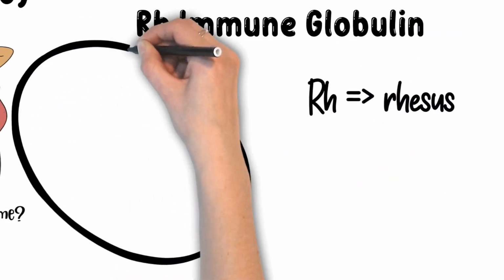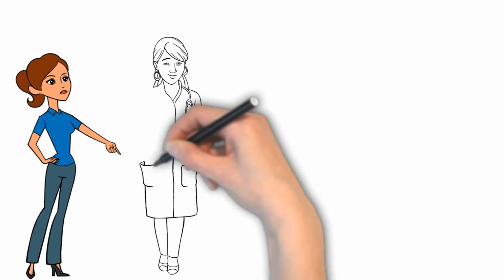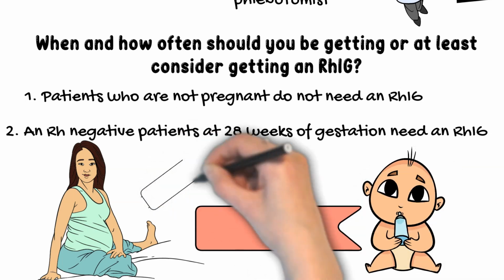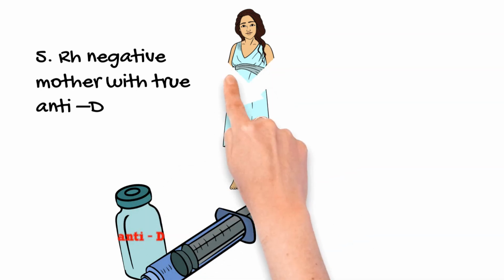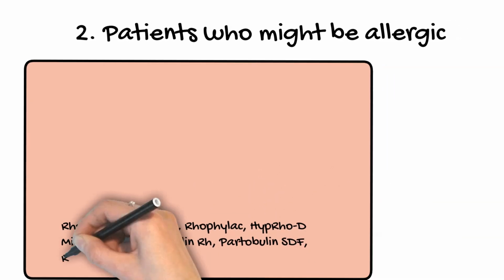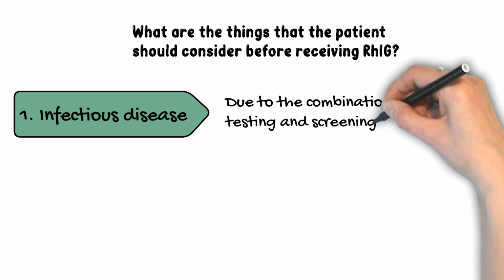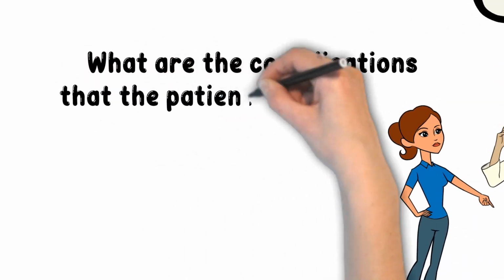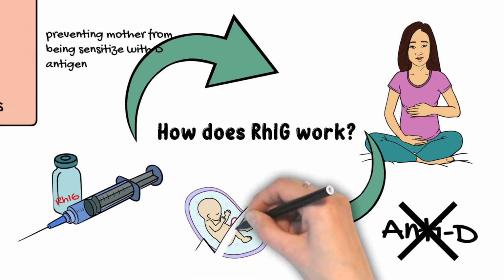Rh Immune Globulin | Rh(0) | Rh negative mother| no background music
Thank you for joining me on Blood Talk. Today’s topic will be on RhIG. You will learn where RhIG comes from, how it works, the benefits of it, and preclusion you should be aware of Only about 10-15% of the human population are Rh negative. Of those percentages, only a small portion are females of childbearing age. Nonetheless, it is important to know if a prospective mother should receive RhIG to prevent her from being sensitized by D antigens. A mother with true anti-D could poses a risk to her unborn child.

Timestamps
0:00 – Intro:  What is RhIG?
1:30 – First step to step to determine if a patient is an Rh negative patient or not
2:15 – When and how often should you be getting RhIG?
4:04 – Who should be conscious about receiving RhIG?
5:34 - What are the things that the patient should consider before receiving RhIG?
6:26 – What are the complication?
6:55 – How does it work?

Welcome to Blood Talks Fam. Blood Talks offers you a peek into how clinical laboratory scientists (CLS) or medical laboratory technologists (MLT) work in a hospital. CLS/MLT hold an important role in the healthcare system, but unfortunately, many people do not know that they even exist, simply because most of CLS/MLT work is done behind the scenes. In this channel, you can find explanations from a clinical laboratory point of view. I hope you enjoy and learn something you did not know before.